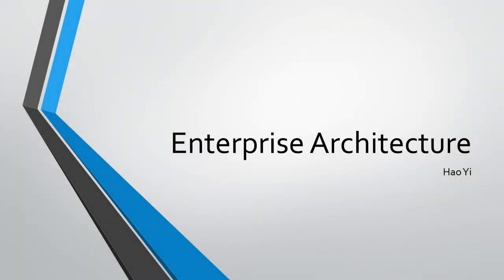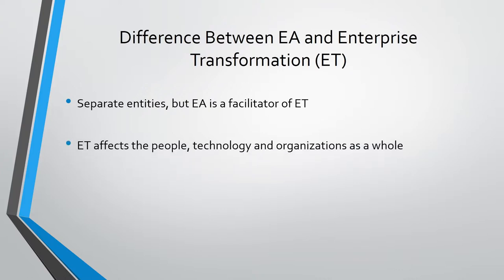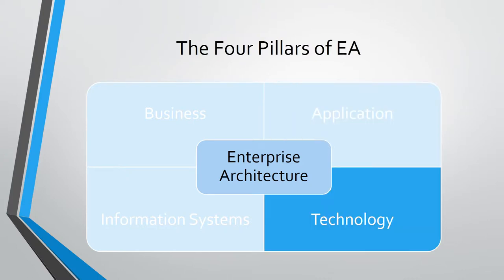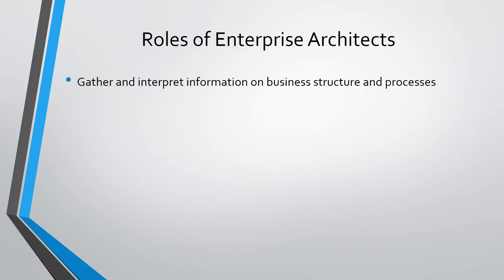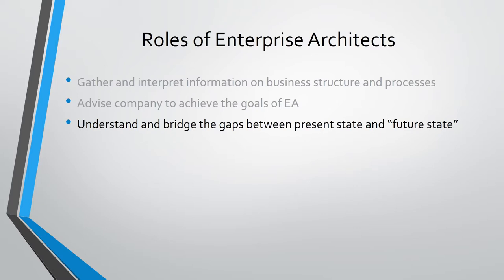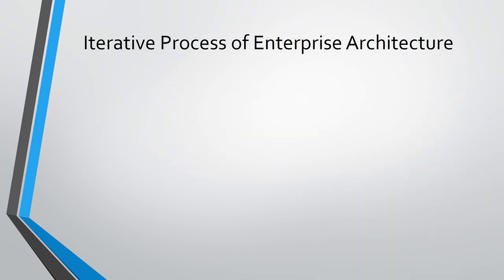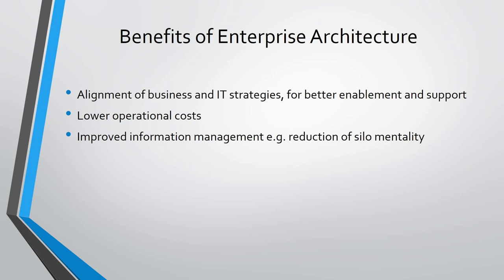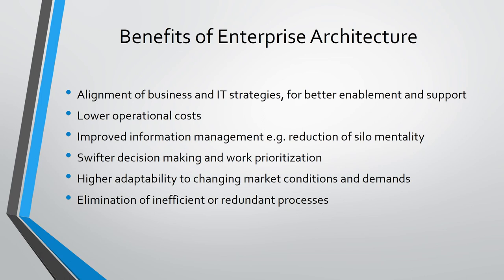Enterprise Architecture Video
A short course on Enterprise Architecture. Video submission for Assignment 2 in Enterprise Transformation.